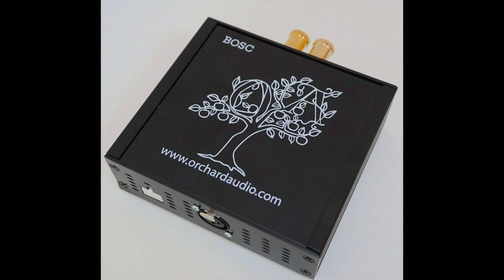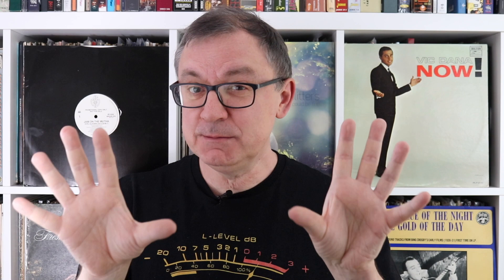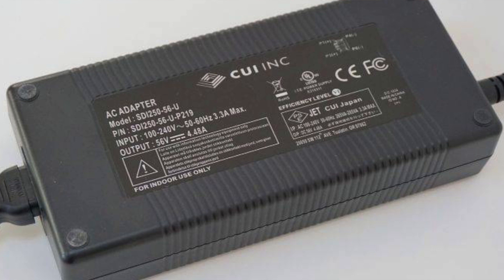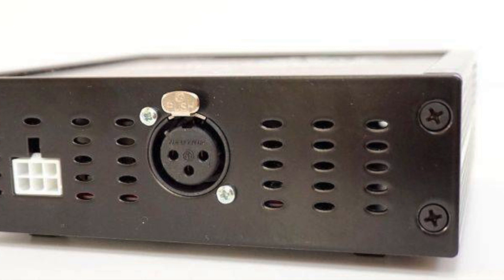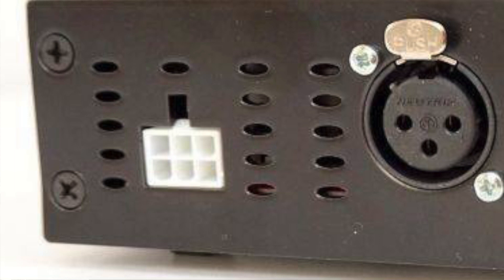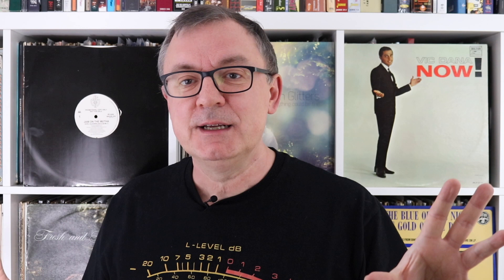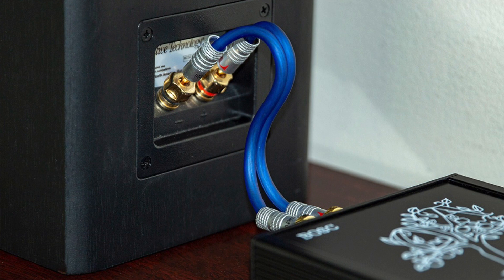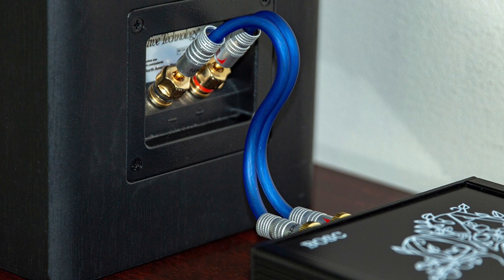Orchard BOSC Monoblock Power Amplifier Review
A pair of small footprint monoblocks, each with their own power supplies, Paul Rigby reviews this quirky design.

Wondered what the vinyl is sitting on the shelves behind me? Here's a list in full. I've included links in case you'd like to purchase too. I try to find the pressings I show here but, if I cannot find those, I'll try to source something close. Thank you.

Sun Glitters - Everything Could Be Fine

Vic Dana - Now!

Bing Crosby - Where the Blue of the Night Needs the Gold of the Day

Jam on the Mutha - Hotel California (Promo)

Andrews Sisters - Fresh and Fancy Free
UK - @

REVIEW REFERENCE EQUIPMENT
Origin Live Sovereign turntable

Origin Live Enterprise 12″ arm

Van Den Hul Crimson XGW Stradivarius Cartridge

Funk Firm LSD turntable

Benz MC Gold cartridge

Icon PS3 phono amplifier

McIntosh MCD600 CD Player

Aesthetix Calypso pre-amp

Leema Pulse IV

Icon Audio MB845 Mk.II monoblock amplifiers

Quad ESL-57 speakers with One Thing upgrade

Tellurium Q Statement cables

Gutwire Consummate Grounding Cable